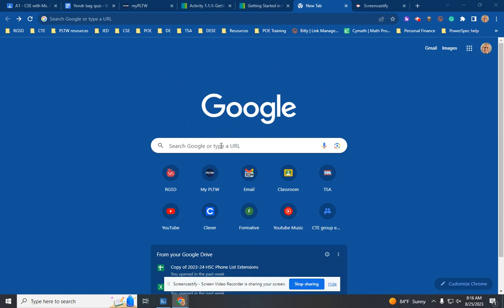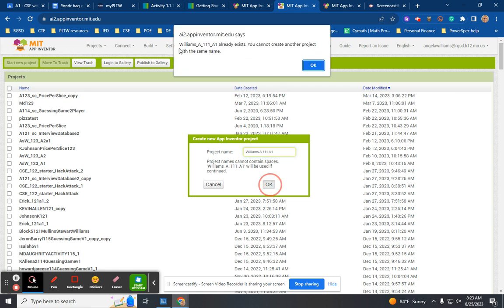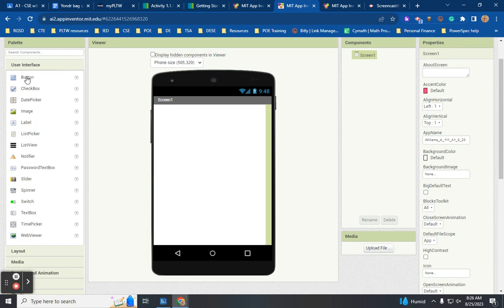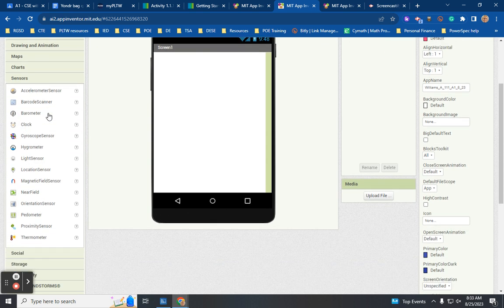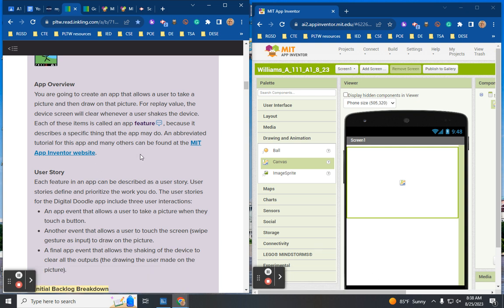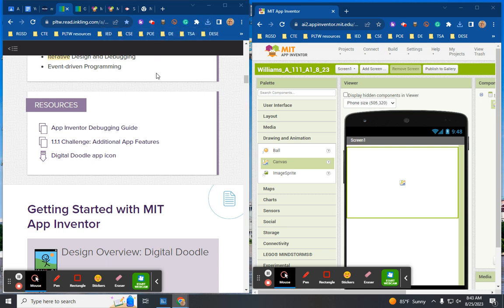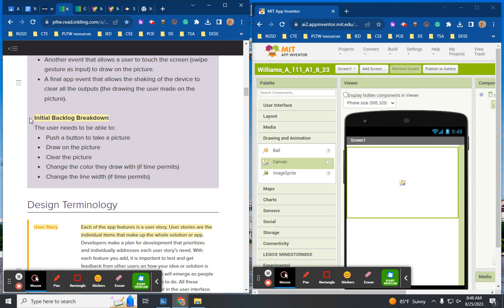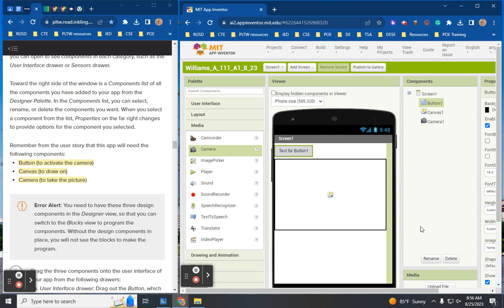CSE 1.1.1 Intro: Aug 25, 2023 8:58 AM